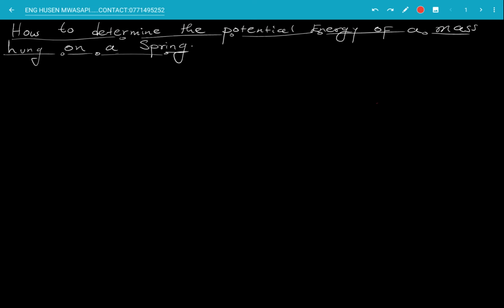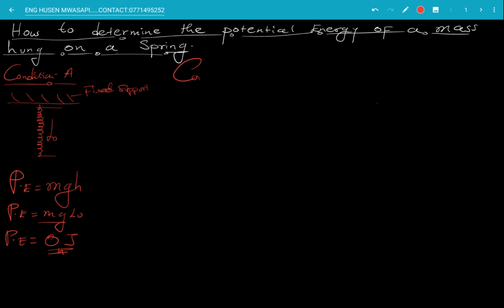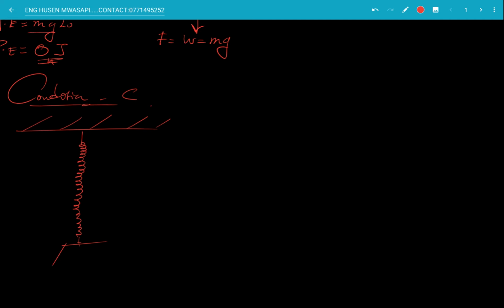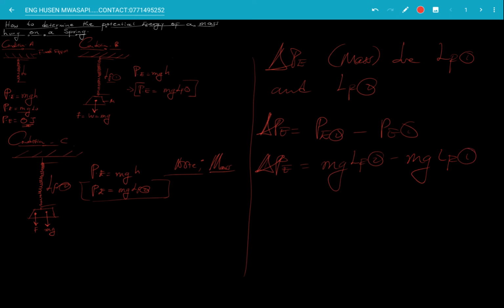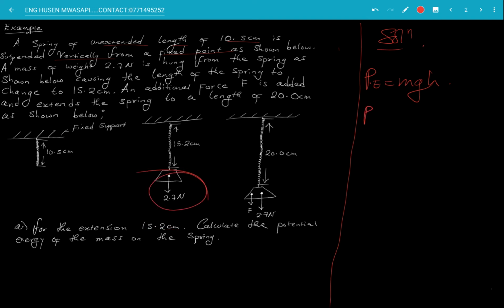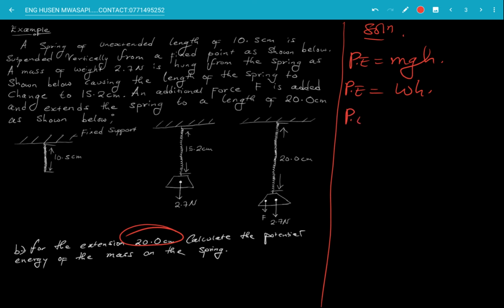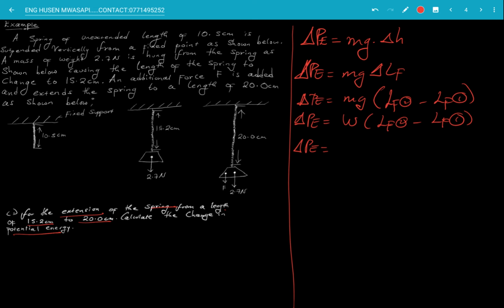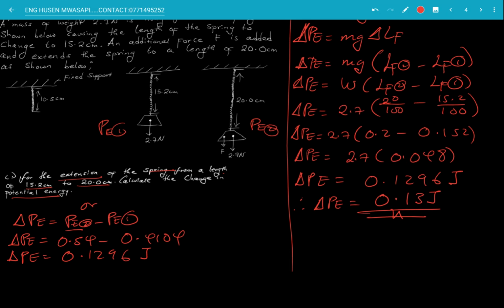HOW TO DETERMINE THE POTENTIAL ENERGY OF A MASS HUNG ON A SPRING.